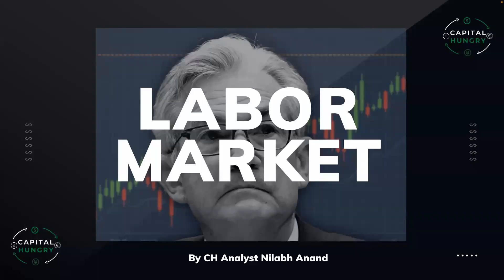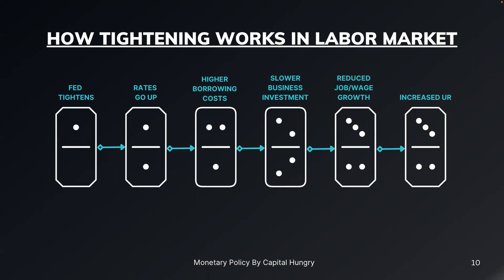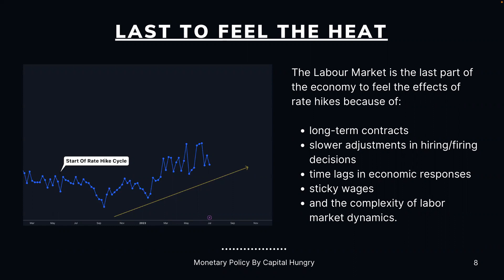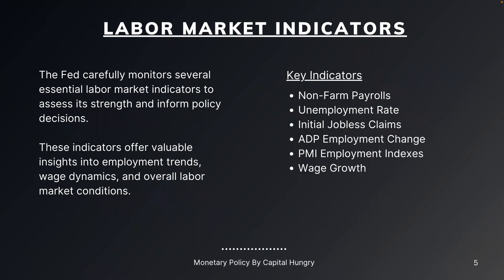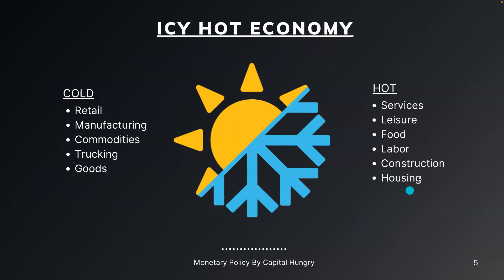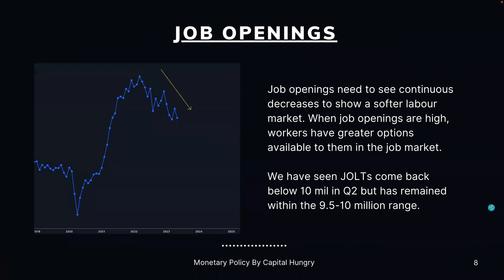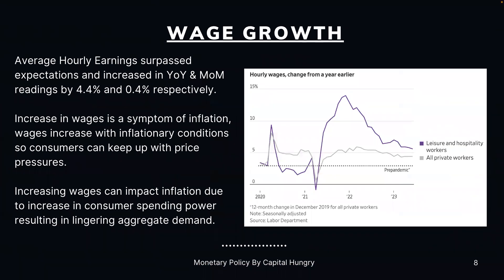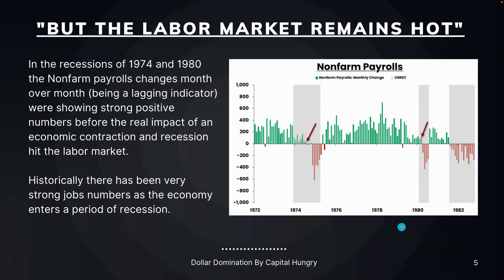UNDERSTANDING THE US LABOR MARKET!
Educational webinar by CH analyst Nilabh breaking down the US labor market with key components to understand.